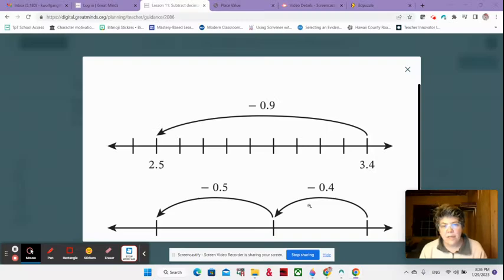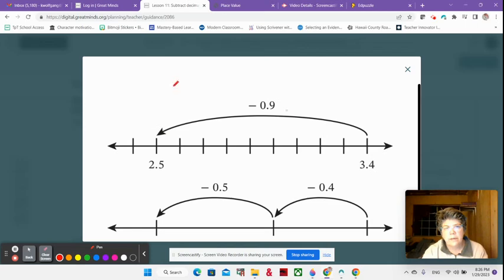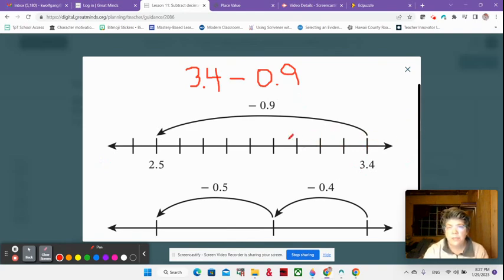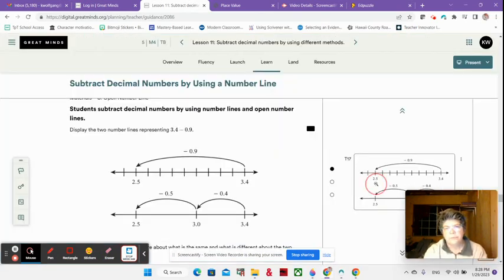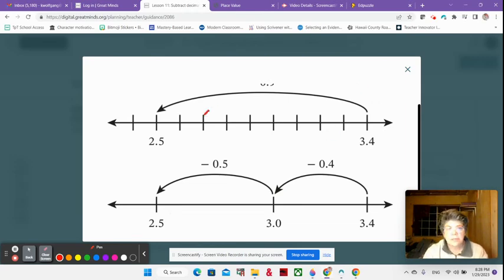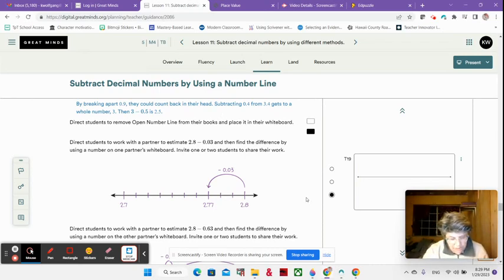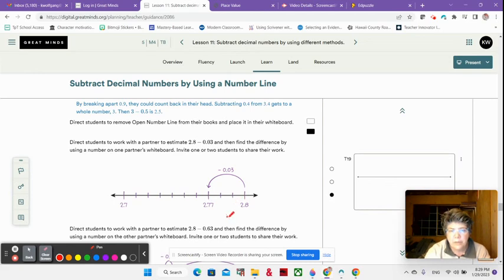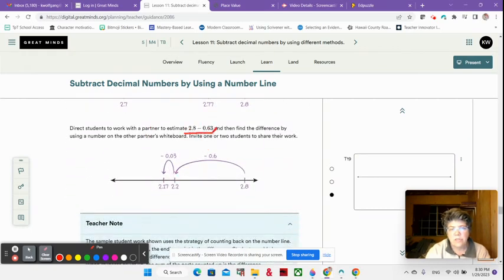Eureka math Squared, Grade 5, Module 4, Lesson 11, Video 3